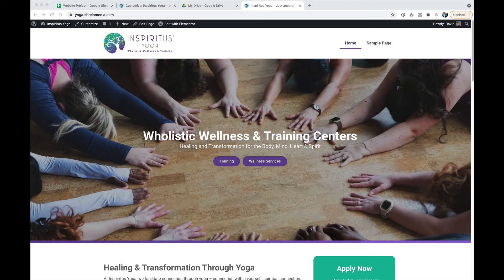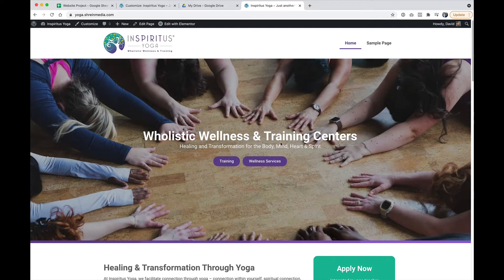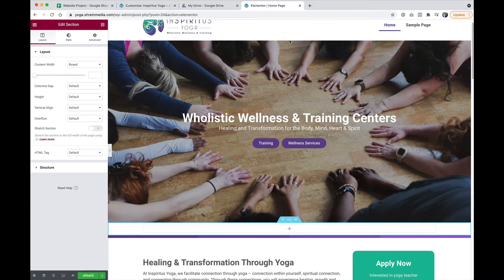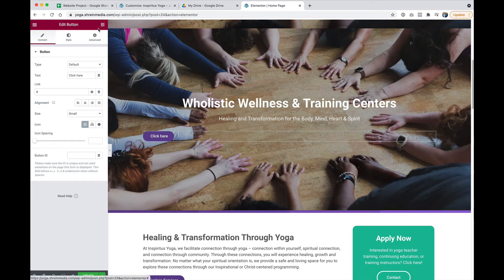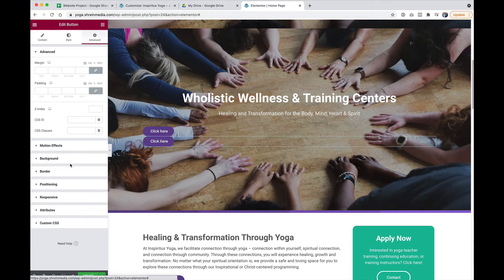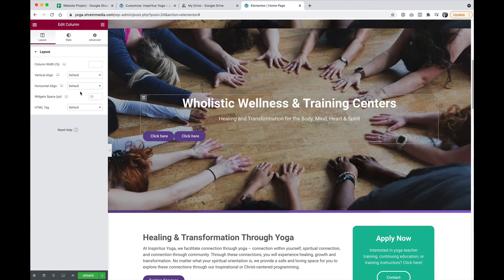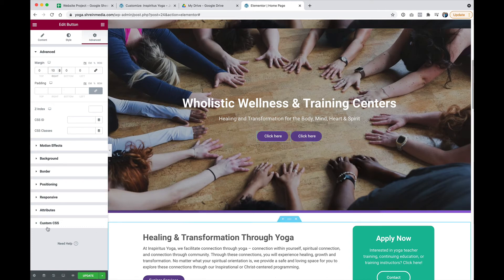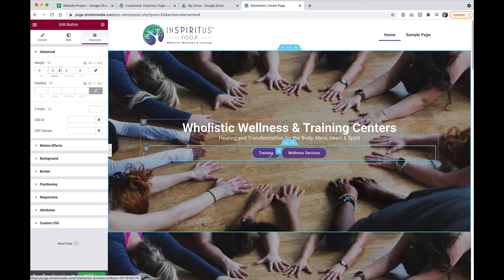Create Two Buttons Side by Side in Elementor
UPDATE: If you're using containers, here is a link to the most recent tutorial showing how to get multiple buttons side by side,

IMPORTANT CHANGE. Positioning is still located in the Advanced tab but it has been moved into the Layout dropdown. Thank you to GAM Tech for pointing this out!

I'll show you exactly how to create two buttons (or three, or four) in Elementor and get them to appear side by side of one another... AND centered on the page (if that's what you need).

There are plugins out there that can help you do that... but 1) you don't need a plugin to accomplish it and 2) we don't want to be adding more plugins to our site if we don't need them.

It can be pretty tricky to place multiple buttons side by side using the standard Elementor button element... but with two simple setting adjustments you can get it done in less than 15 seconds.

First, place all of your buttons into the canvas area.

Second, configure each button individually to inline width.
- Click on the button
- Access the "Advanced" tab in the element settings
- Open the Positioning menu
- Change width to "Inline"

Complete this step for all buttons.

Third, click on the column settings for the column wherein your buttons are located. On the Layout tab, locate the Horizontal Align option and choose "Center".

That's it! Very simple, no extra plugins, and completed in less than 15 seconds.

If you have any questions, please place them in the comment section.